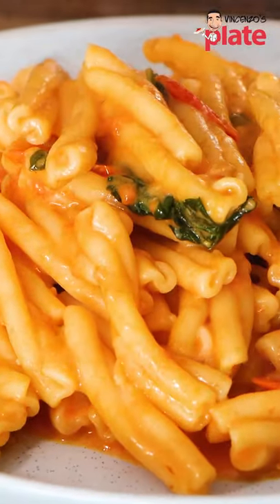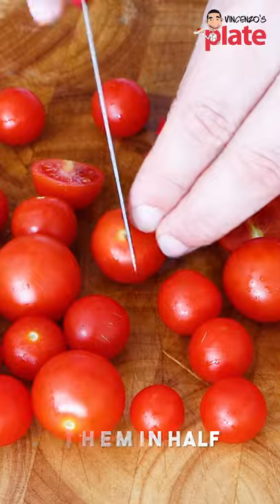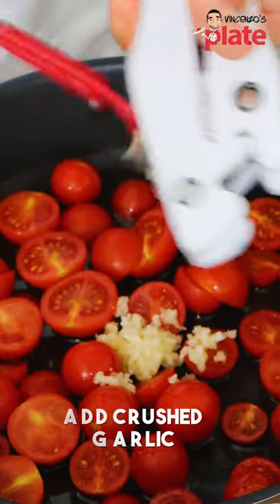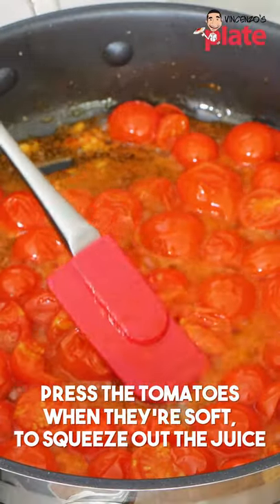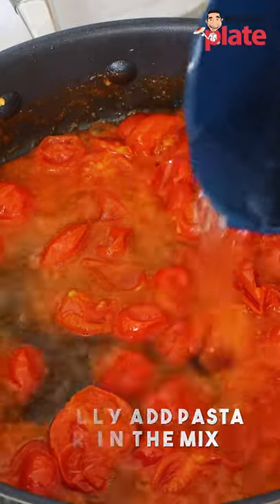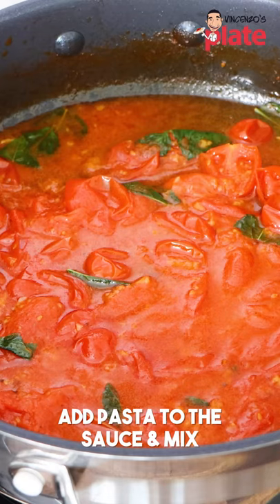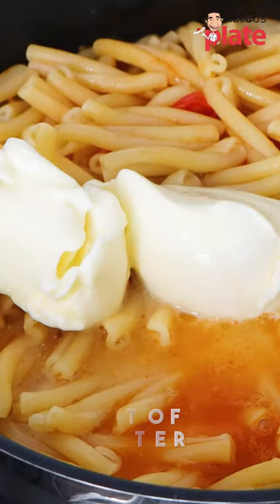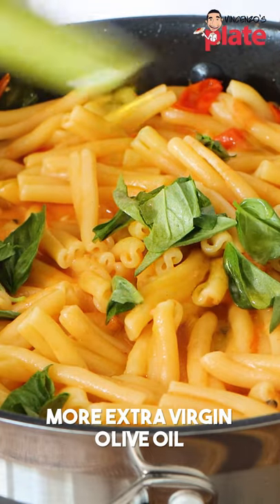Italian CHERRY TOMATO PASTA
Cherry tomato pasta is a simple dish for any day of the week which calls for the freshest, juiciest organic cherry tomatoes you can find. Once you add aromatic basil to create the perfect pairing plus a scoop full of mascarpone cheese it will be even creamier than you had imagined – without the cream of course! Try this twist on neapolitan cherry tomato pasta and don’t go past the extra dash of pecorino cheese which really makes the flavours sing on a plate!